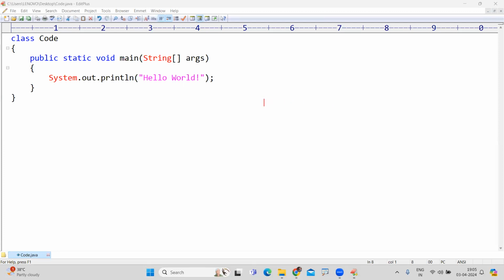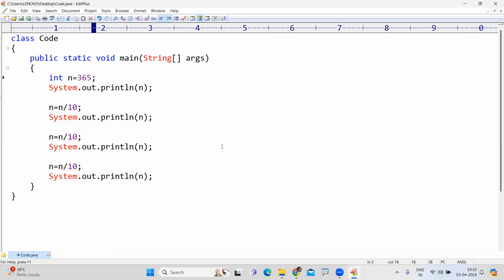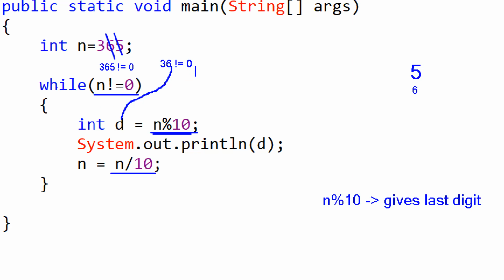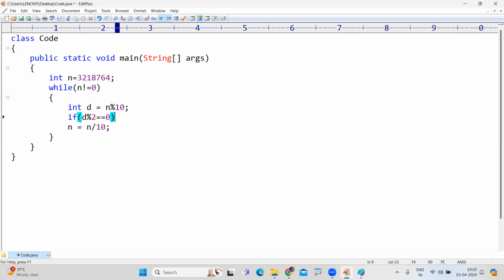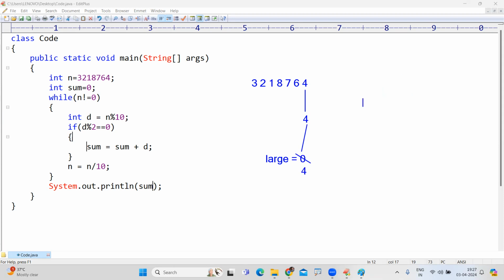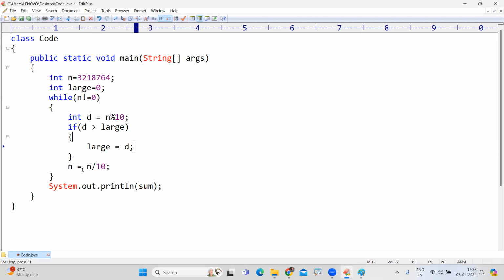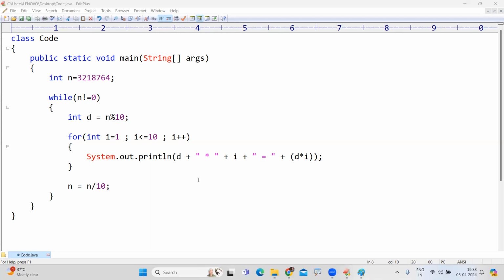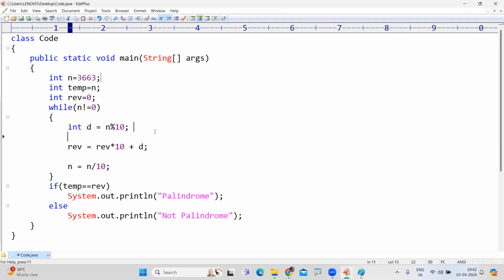Data Structures and Algorithms | While Loop Digit Based Programs | Ameerpet Technologies